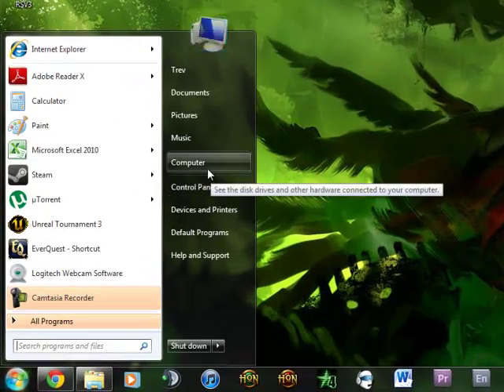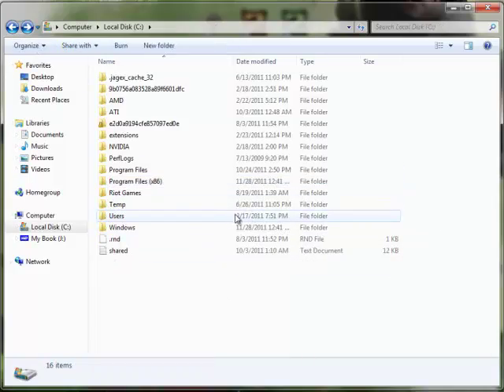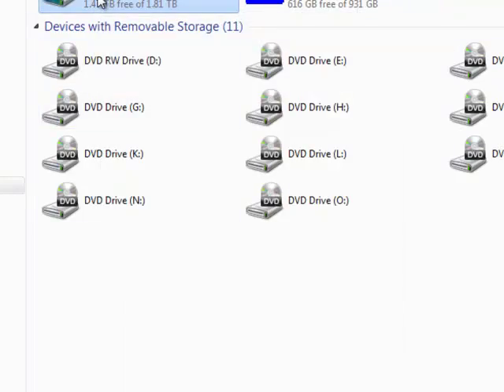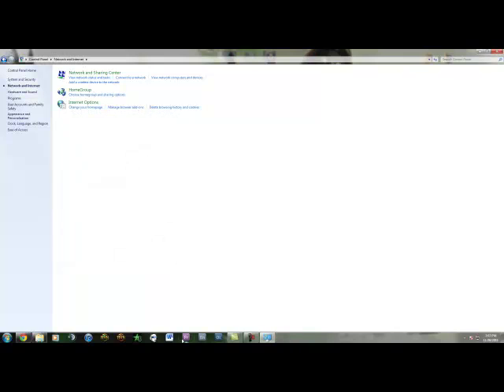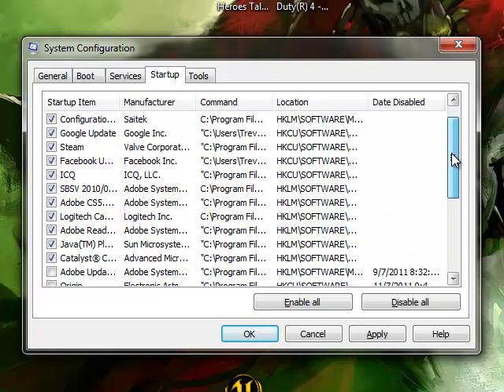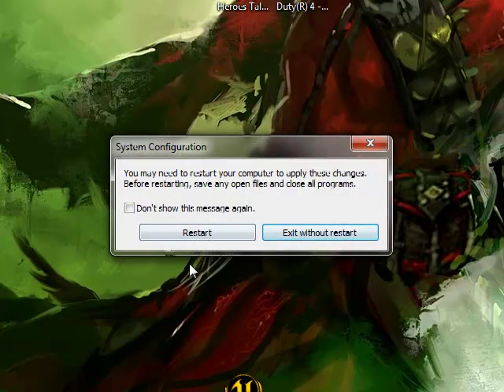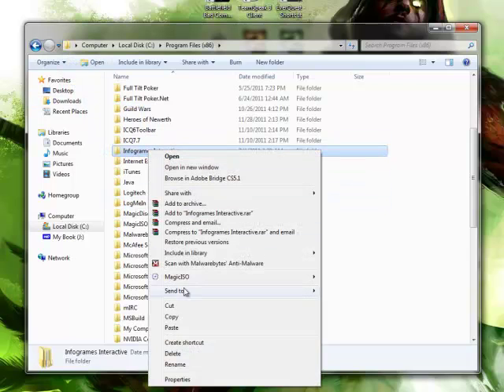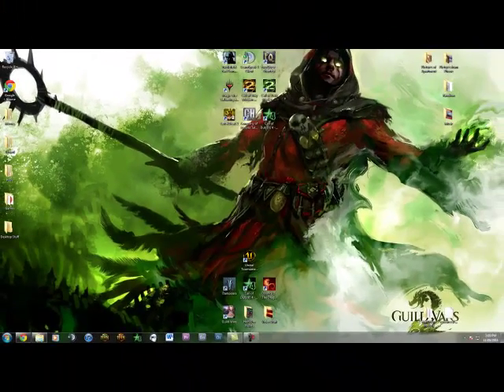How To - Make your Computer Faster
Here are some helpful tips on how to speed up your computer!